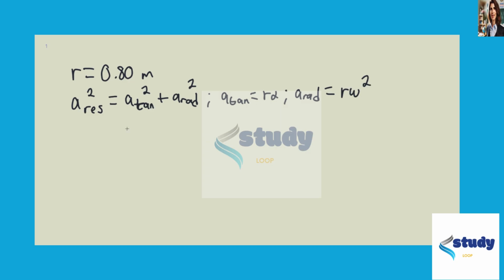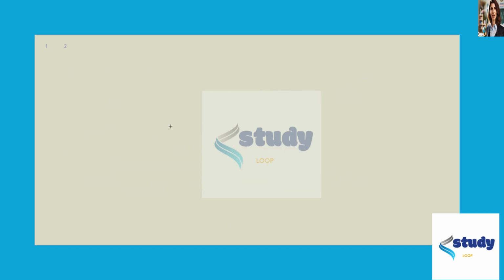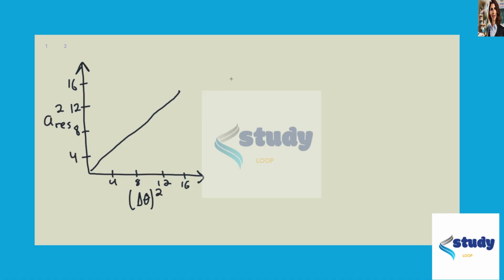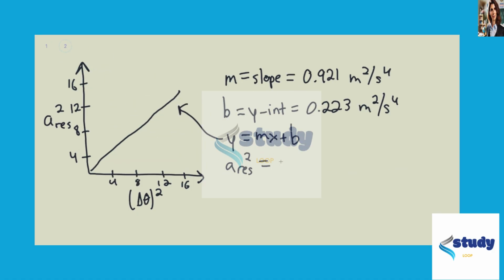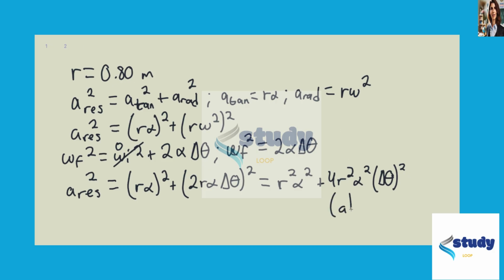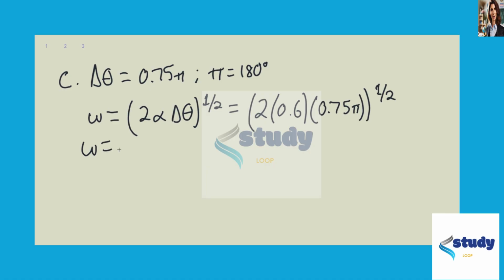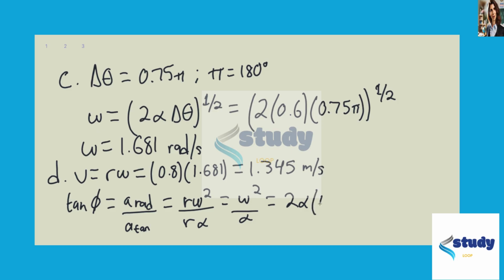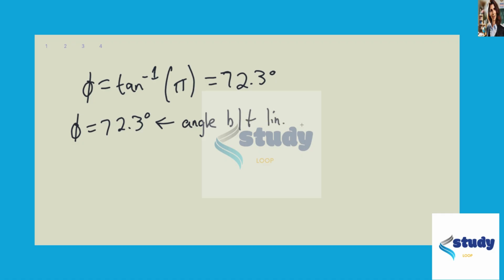You are analyzing the motion of a large flywheel that has radius 0 800 m In one test run, the wheel